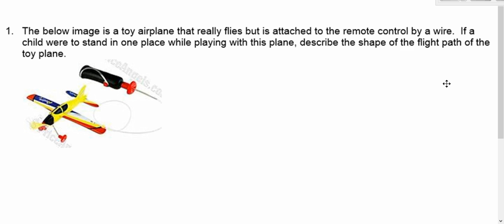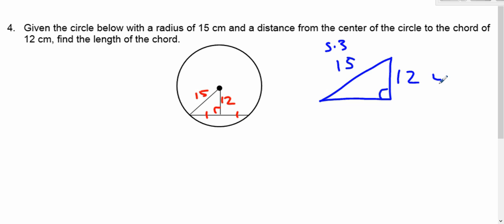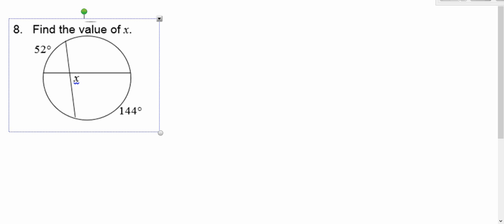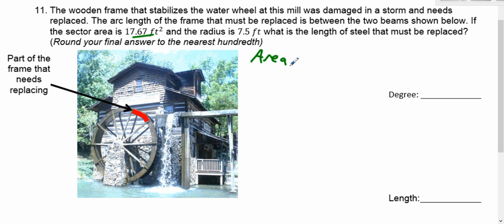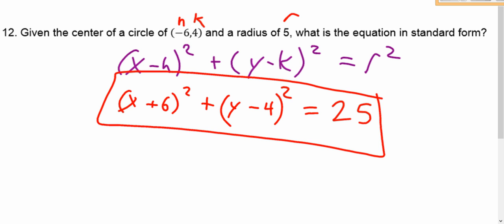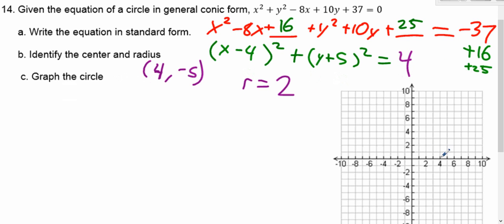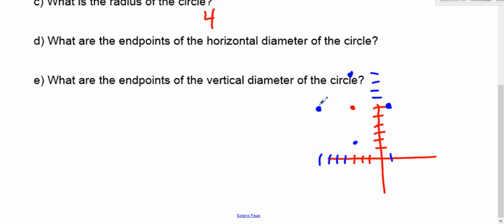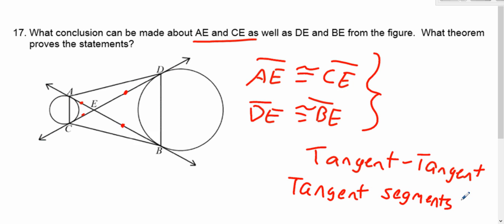Geometry Framework 7 - Review part 1